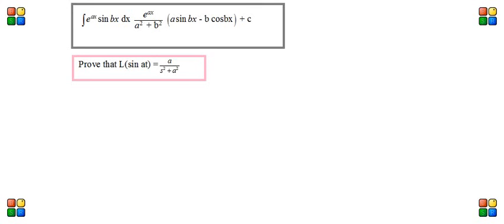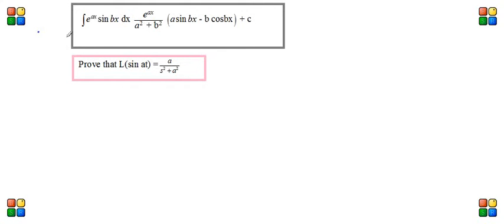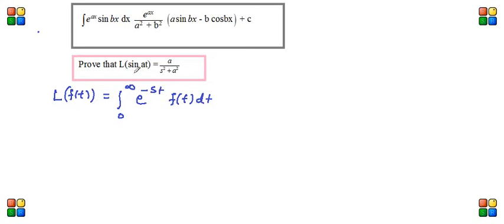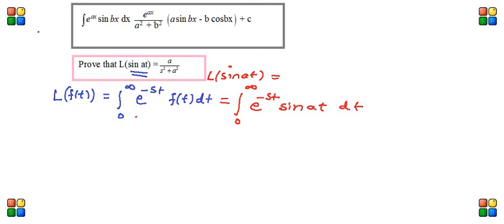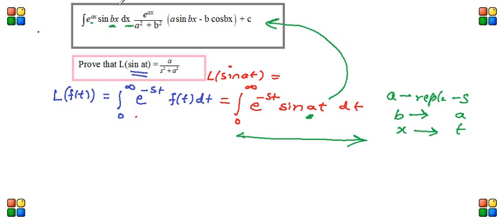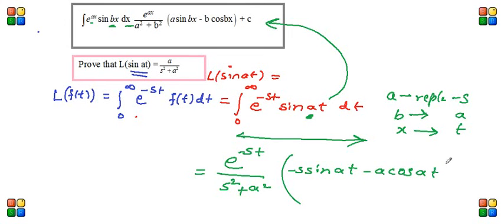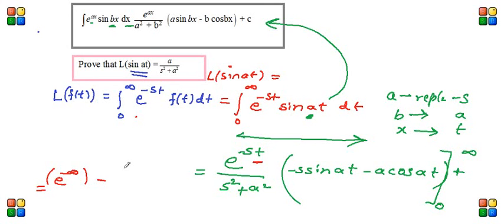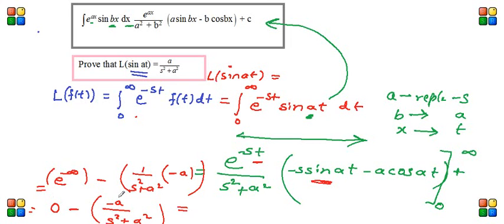problem4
laplace transform